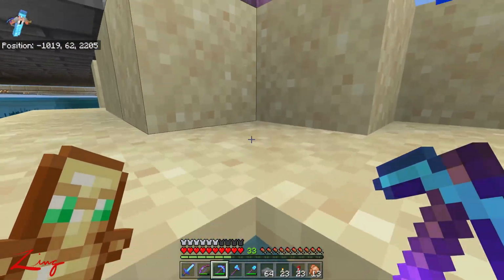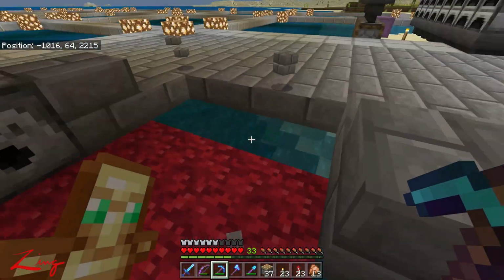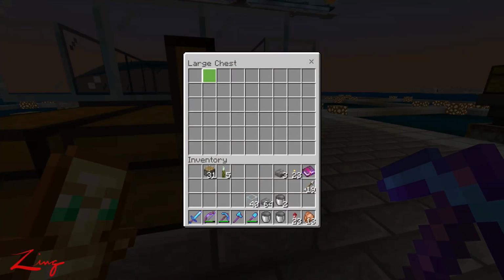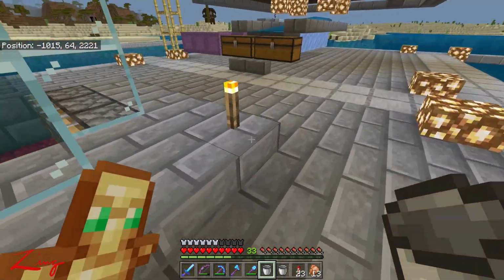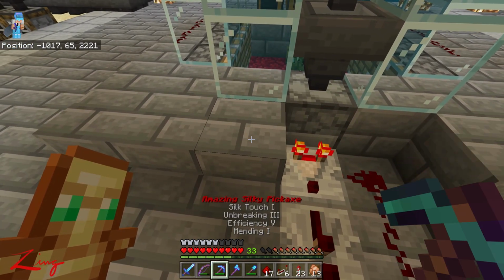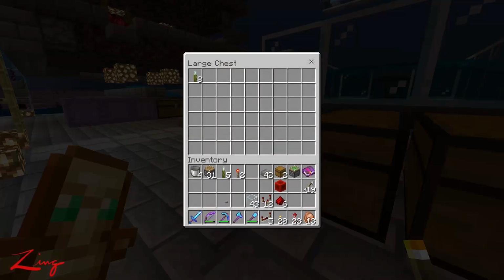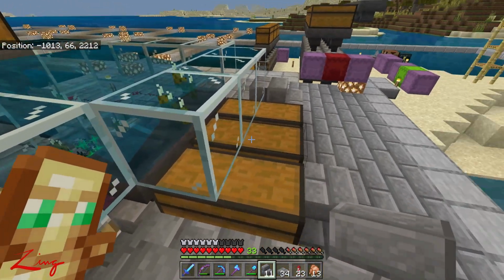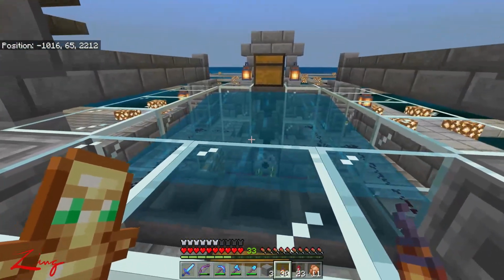BerryCraft | S1 E10 | Sea Pickle Farming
Welcome to the 10th episode of the BerryCraft SMP Series.

Today we attempt to build a Sea Pickle Farm to aid in lighting up our Iron Farm.

Our server graciously hosted by BrokeRock